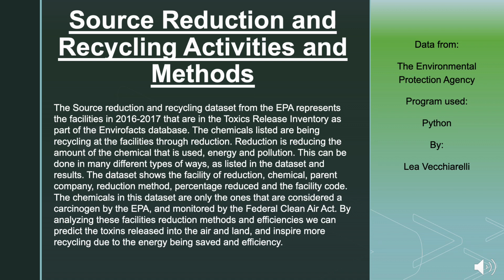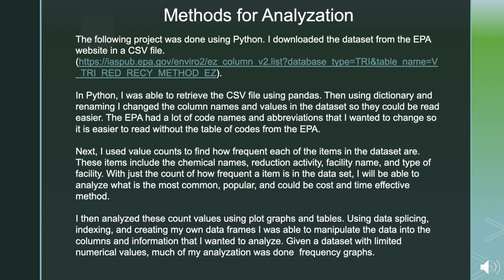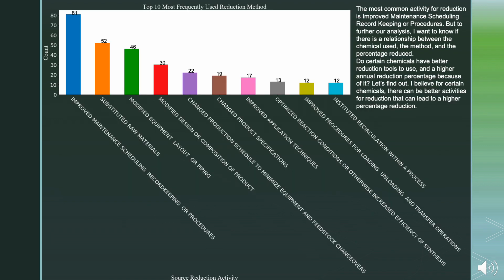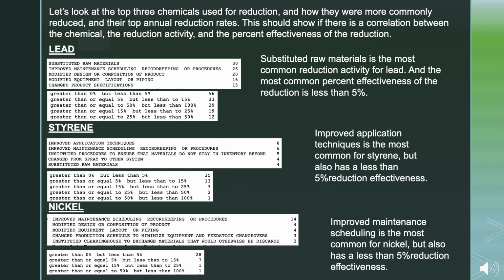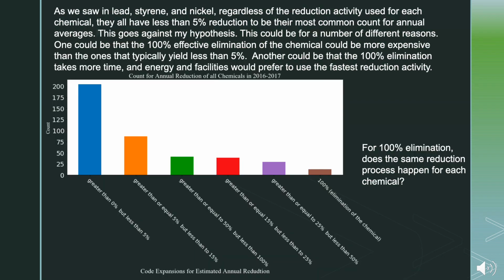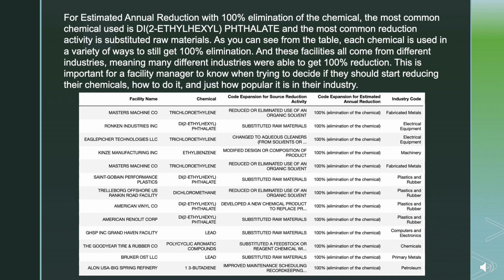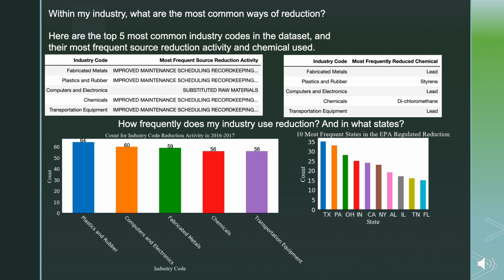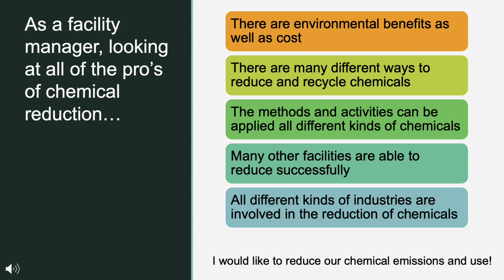Source Reduction and Recycling Activities and Methods by Lea Vecchiarelli